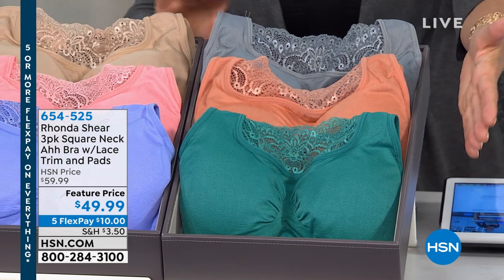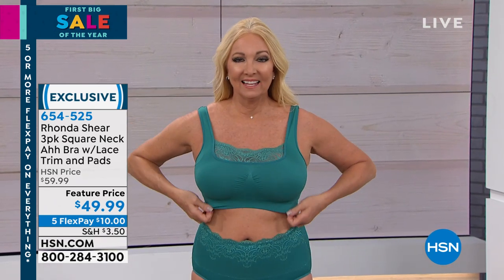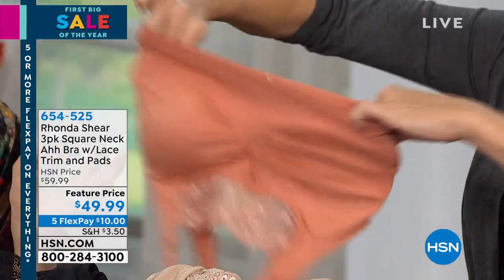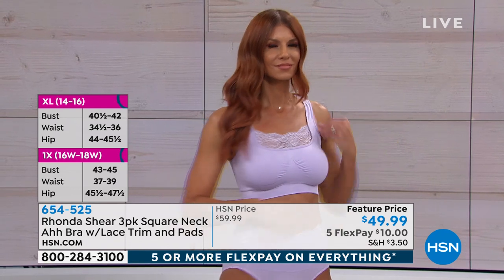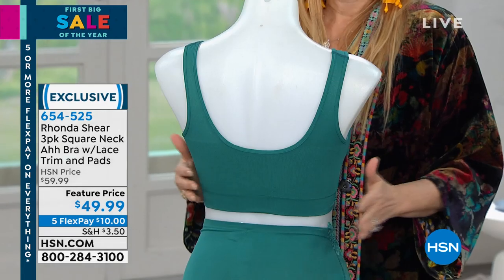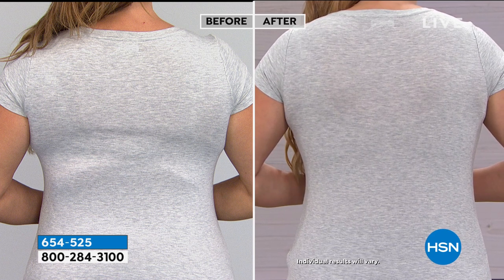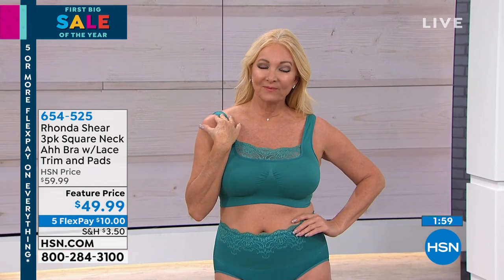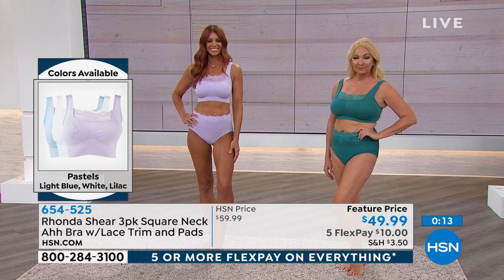Rhonda Shear 3pk Square Neck Ahh Bra with Lace Trim and ...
Rhonda Shear 3pk Square Neck Ahh Bra with Lace Trim and Removable Pads
Comfort is a beautiful thing. Rhonda Shears Ahh Bra lets you breathe a sigh of relief in a seamless pullover design ideal for any woman. Choose from a variety of musthave colors, all with a feminine lacetrim touch.